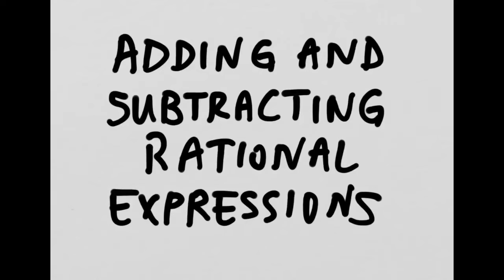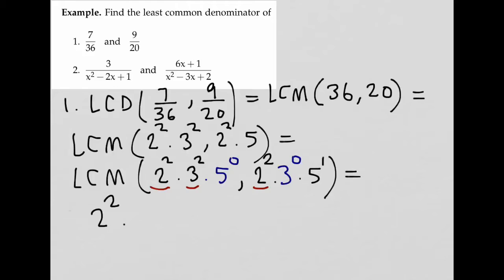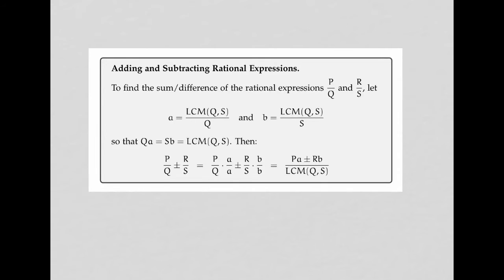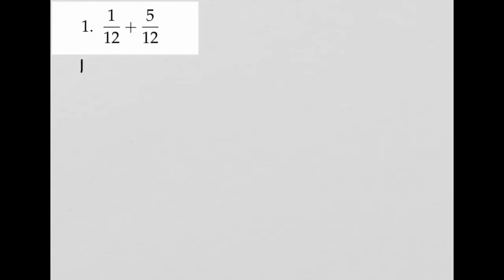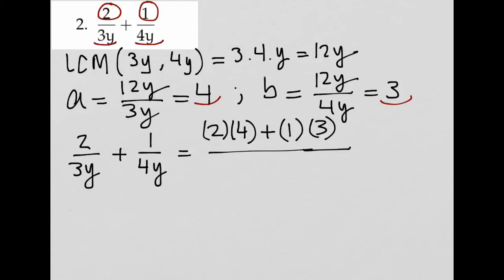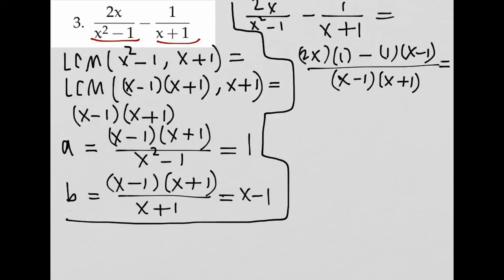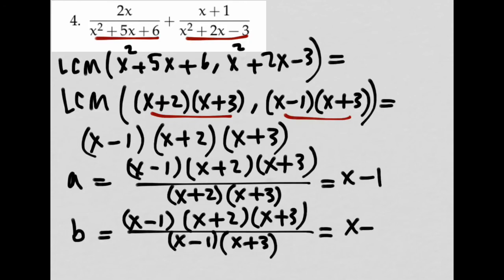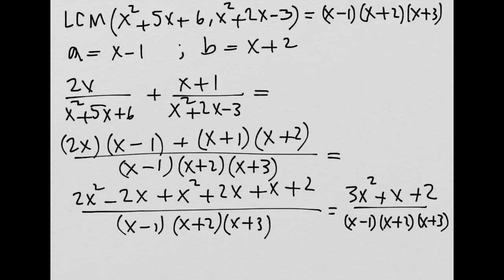Adding and Subtracting Rational Expressions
Algebra, Rational Expressions, Add, Subtract, Least Common Denominator, Common Denominator, Math, Tutor